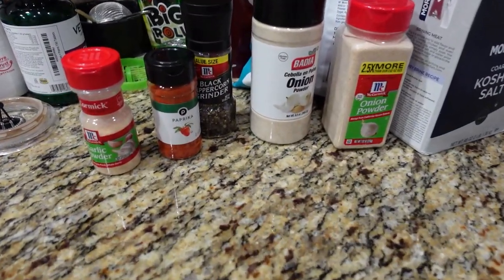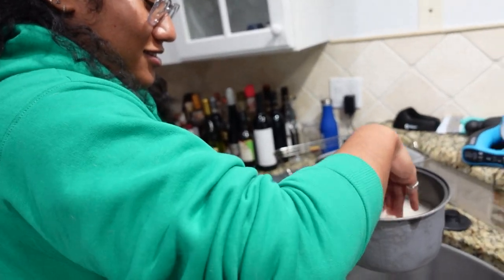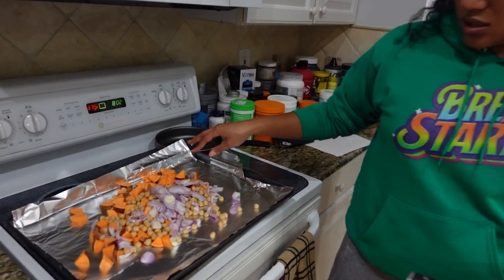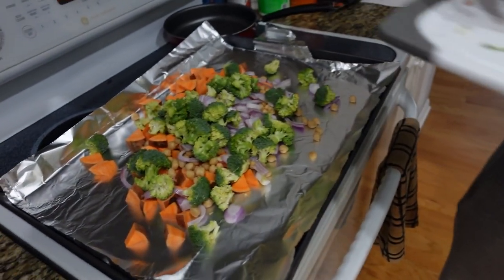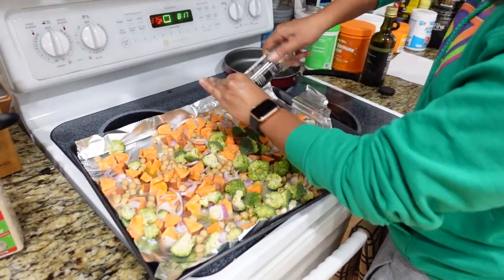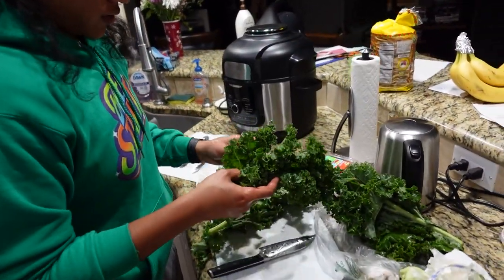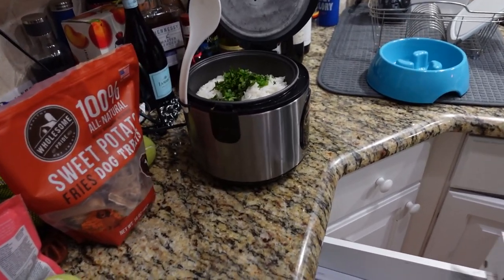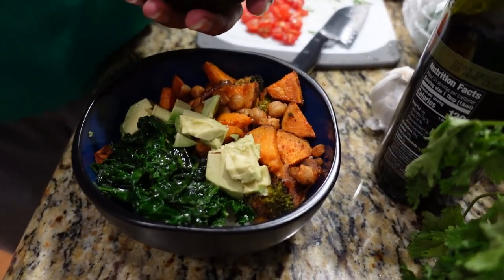Nourish Bowl with Kris!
Today, we follow my sister Kris into a meal shes never made before. It is called a Nourish Bowl and it is clean, healthy, and filling!

Follow Kris on twitter at MissYim2
Instagram KrisYim

And dont forget you can join the Mia Milita for EXCLUSIVE videos, photoshoots, live reactions, and monthly Q & As

Amazon Wishlist

Artist : Taeyong (NCT)
Title : Dark Clouds